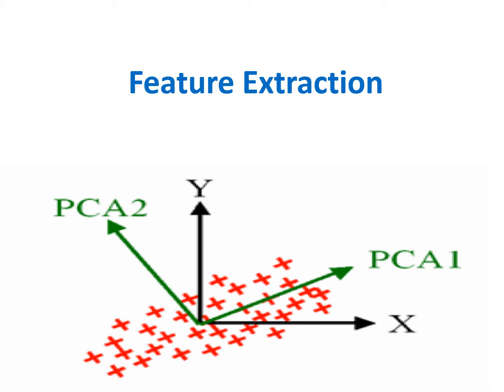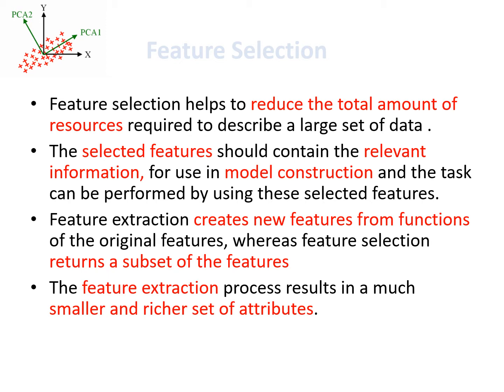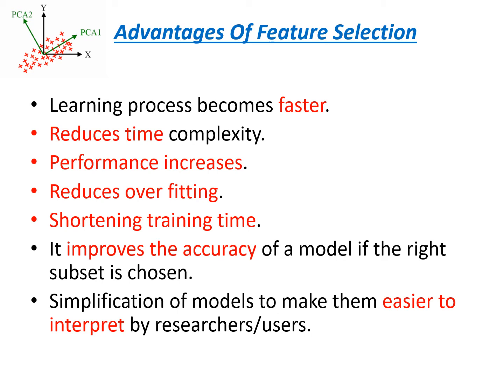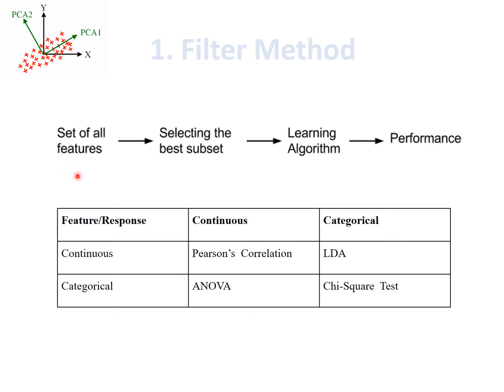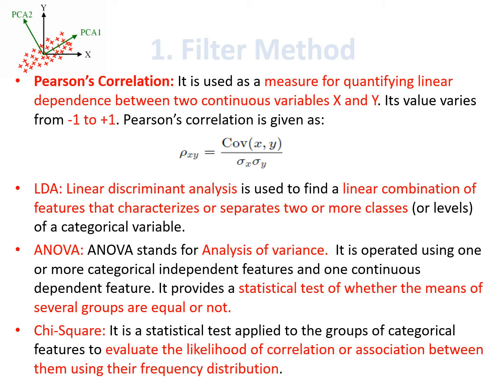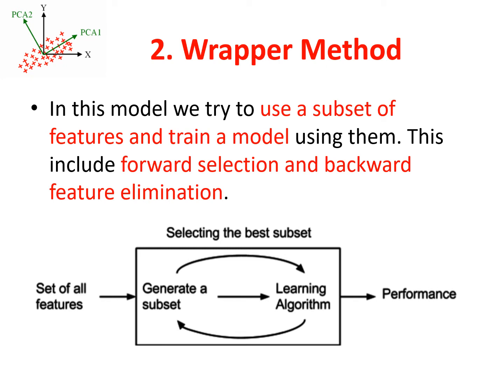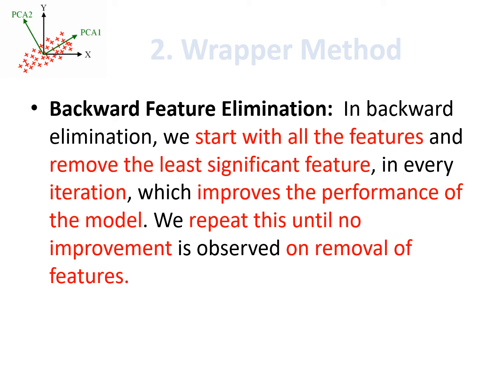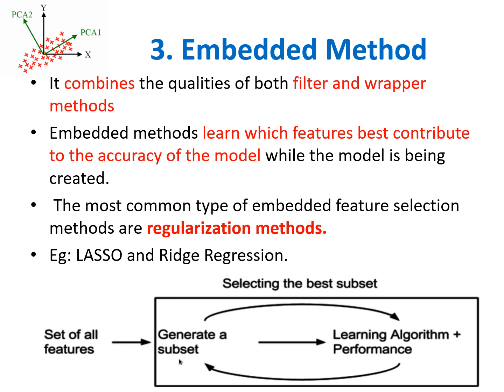Module1_Part6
Feature extraction